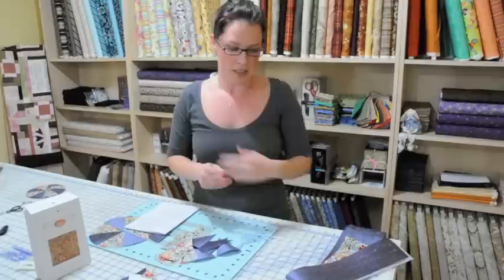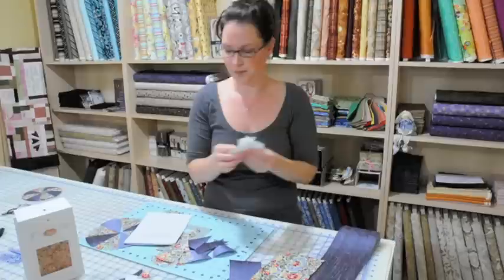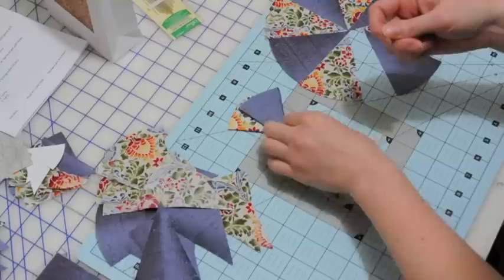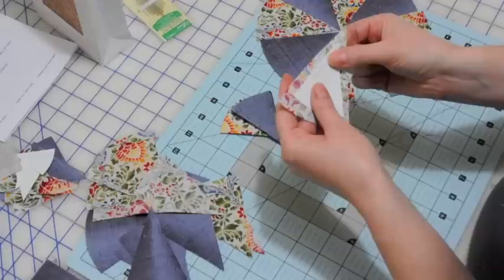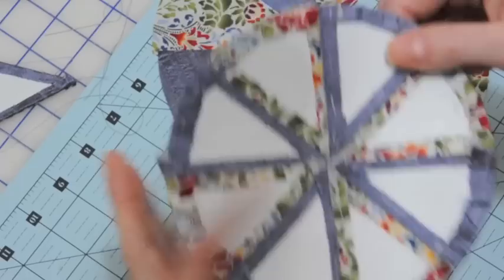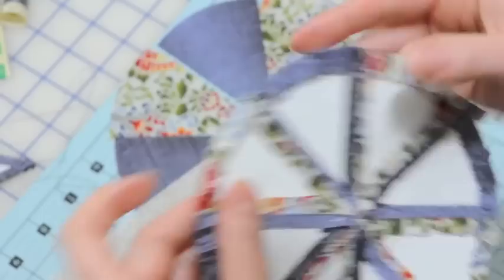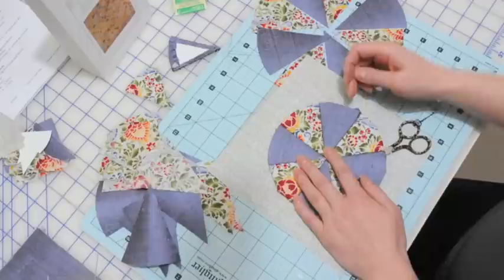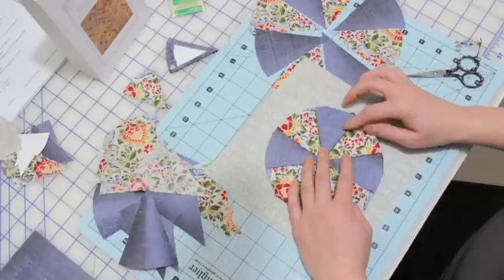PastimesOnline Pies and Tarts Welcome and Tip 1